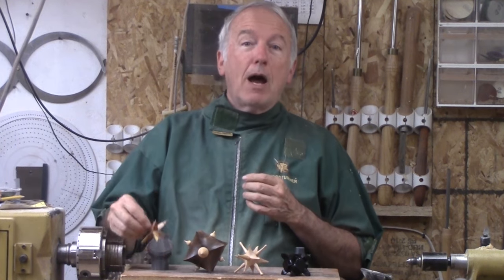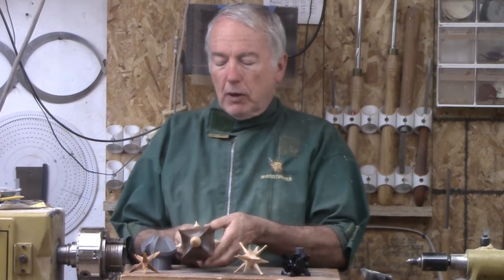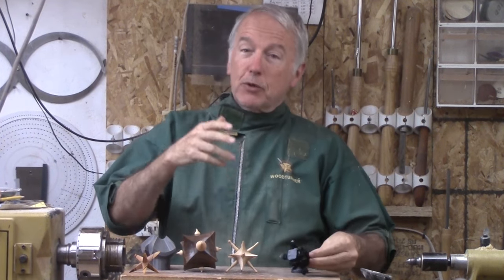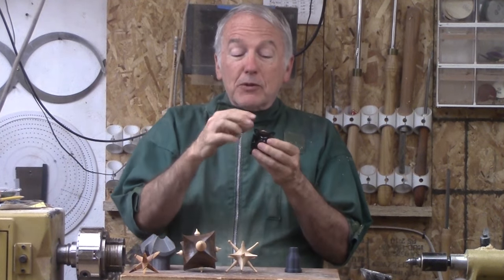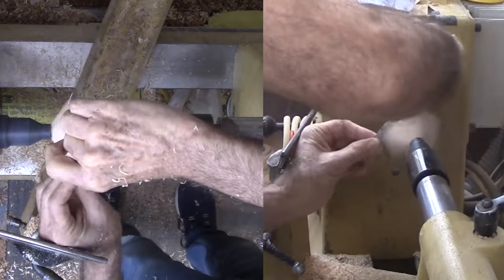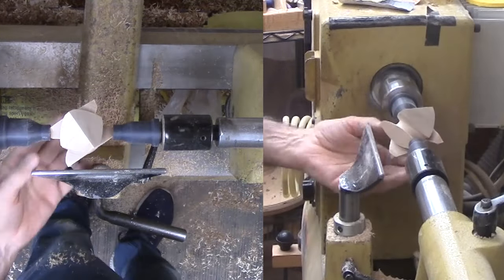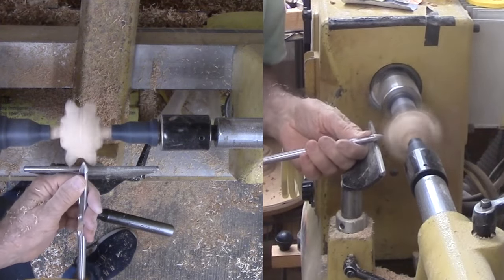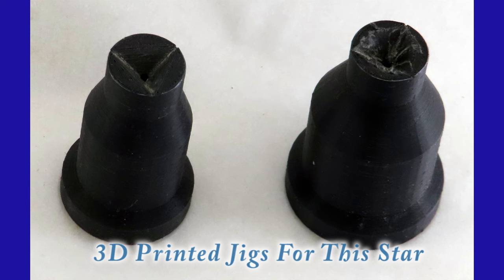Turning - My Quest For A Wood Star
After turning an eight point star inspired a few weeks ago, I had a another thought about how to turn a star yet another way. I was not sure it could be successful. However, I decided to try.

Previously I have:
- Turned a sphere and added finials;
- Turned a cube into a star using a specific, custom jig;
- Turned a cube into a star using a pen mandrel centered on faces, then adding finials;
- Turned a cube into a star using a pen mandrel centered on faces but with much deeper coves, then adding finials;
- And now, turn a cube into a star using the corners of the cube. Could I add finials???

I am now wondering where else my star quest can go.

Here are the previous videos

What do you think about the differences in the process? Which do you prefer?